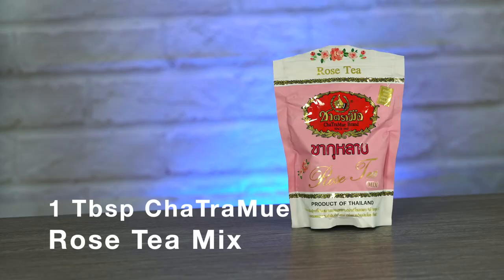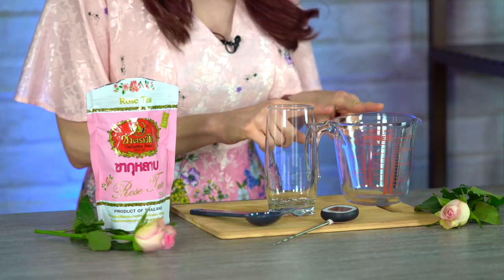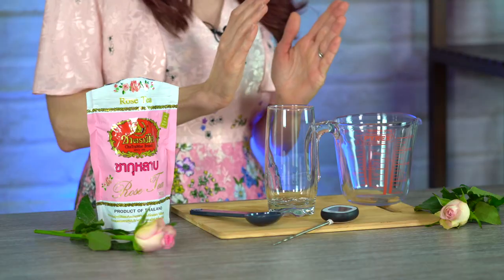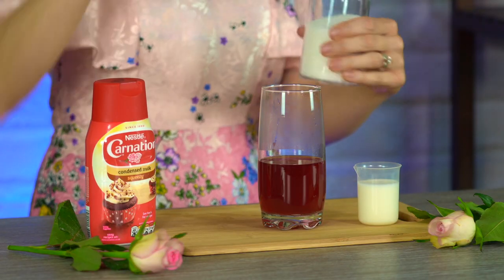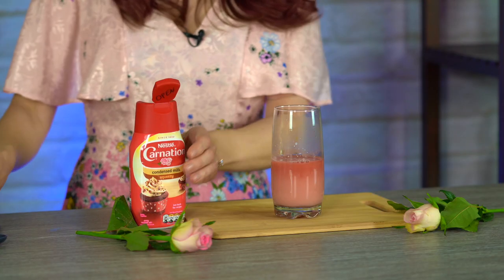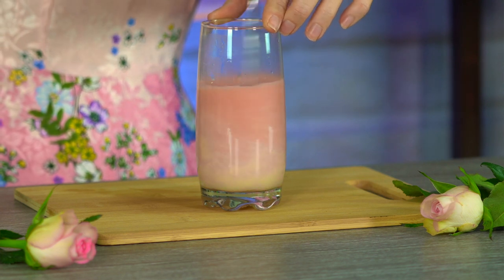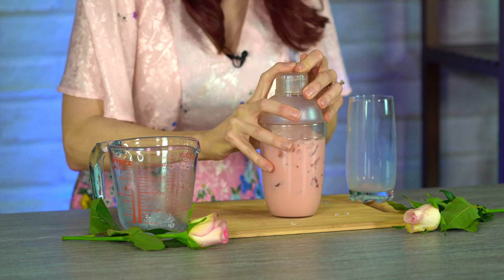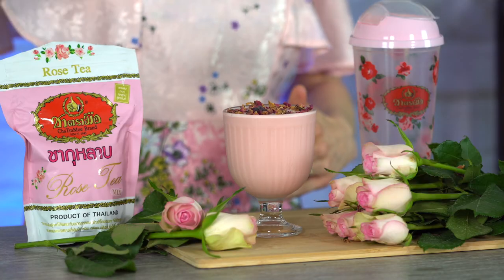Watch me make ChaTraMue Rose Milk Tea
Watch me make the beautiful ChaTraMue Rose Milk Tea in this fun instructional video!

This is a single serving recipe using ChaTraMue brand of Rose Tea Mix, also known as Number One Brand.

Ingredients:
❤️ 1 Tbsp ChaTraMue Rose Tea Mix
❤️ 2.5 Tbsp Condensed Milk

Directions:
❤️ 175ml of 65 degrees Celsius hot water (149 degrees Fahrenheit)
❤️ Steep the ChaTraMue Rose Tea Mix for 5-10 minutes & Strain.
❤️ Add the Sugar, Condensed Milk and Milk. Stir Well.
❤️ Shake full of ice and strain into your glass
❤️ Garnish with Roses and Rose petals for decoration... Enjoy! 😍